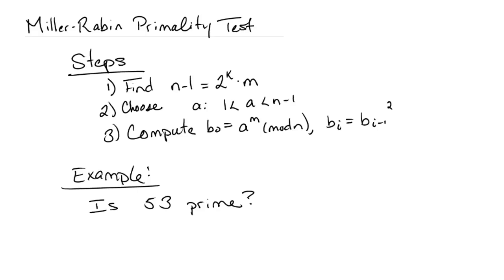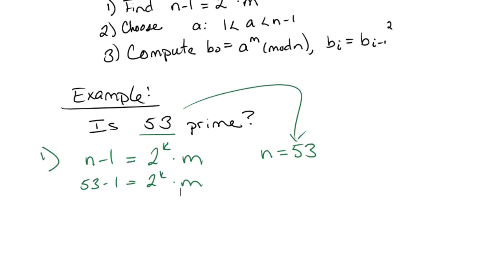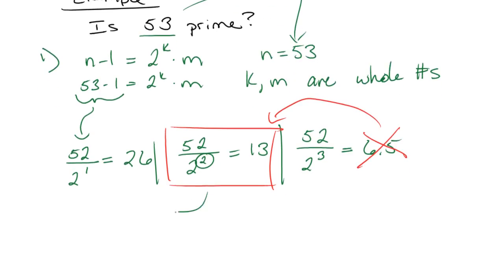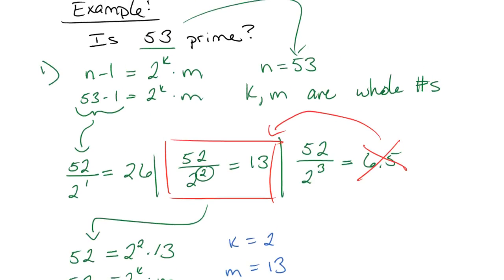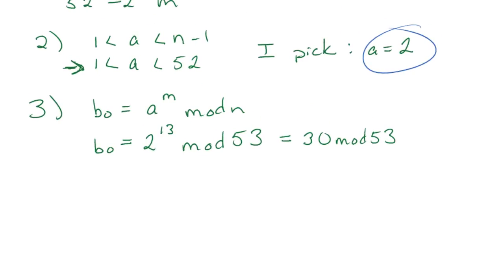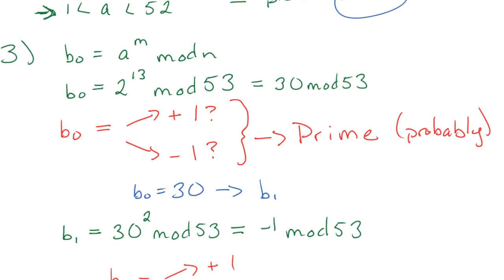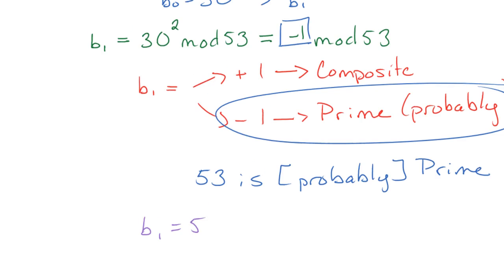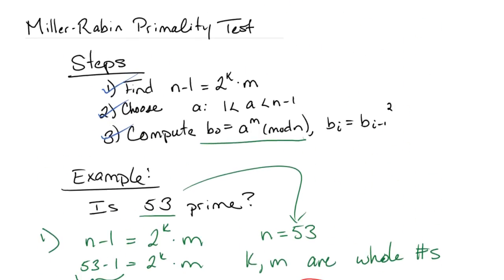Miller-Rabin Primality Test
Here's a second (better) example for how to use the Miller-Rabin primality test.